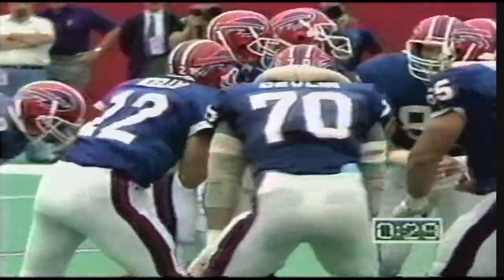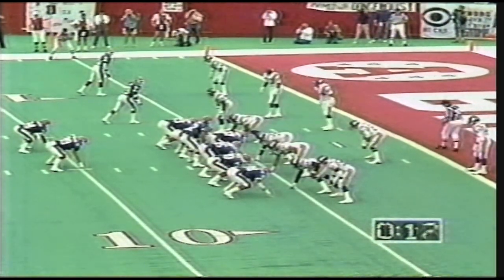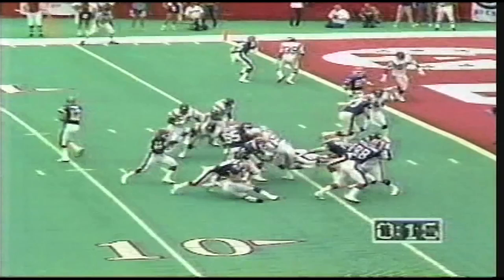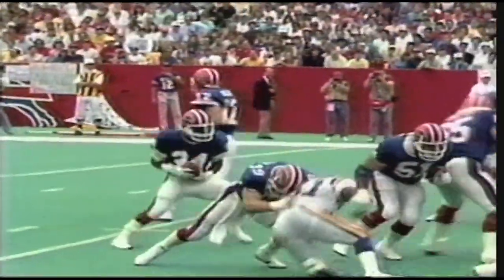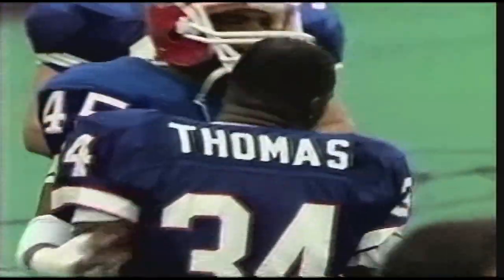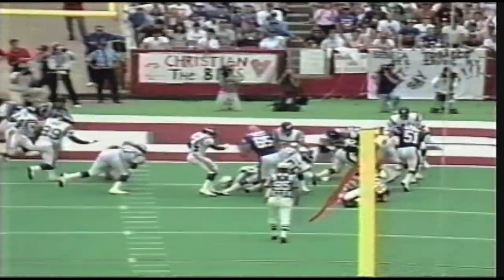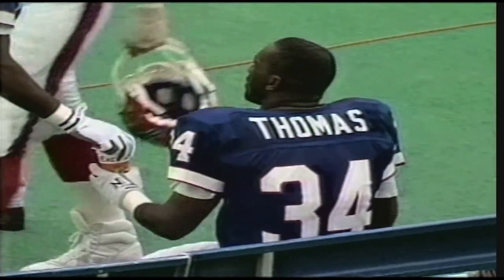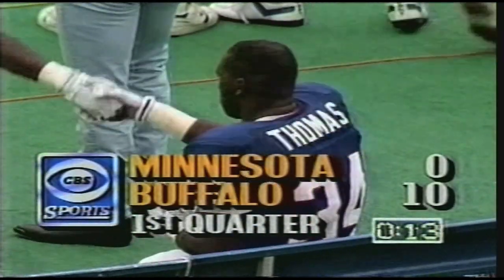Thurman Thomas First NFL TD September 4, 1988